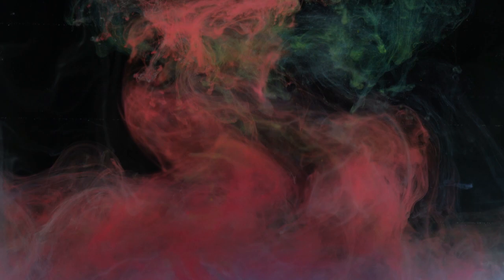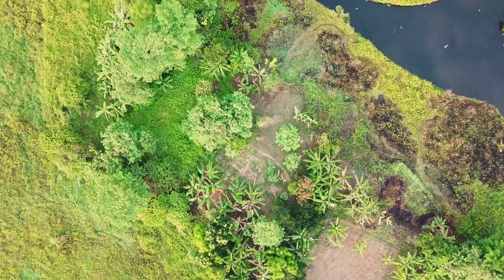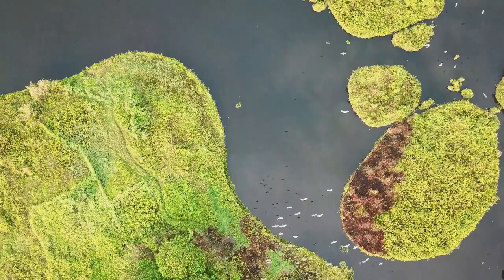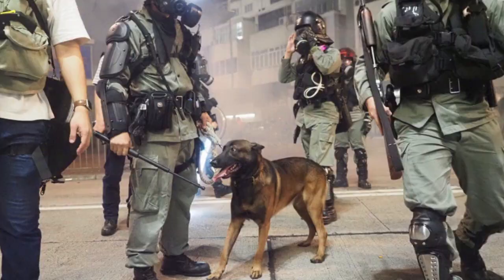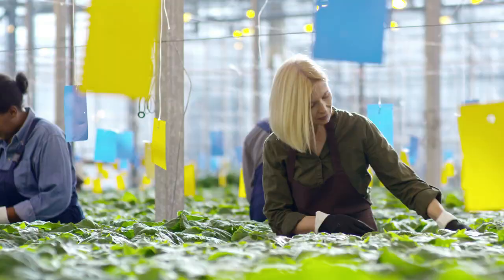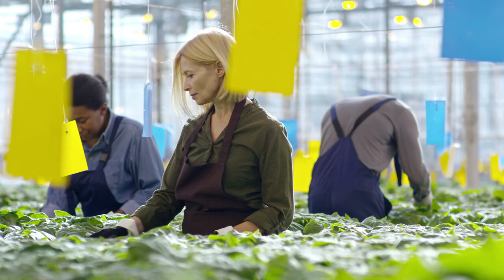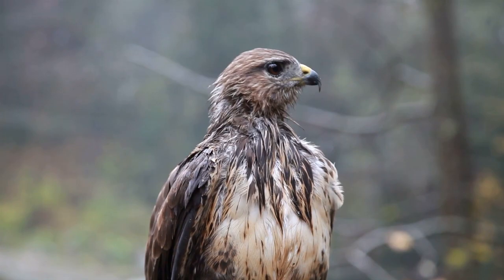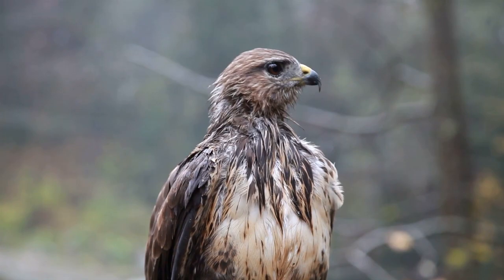When We Accidentally Poison Wildlife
A video giving examples of accidental wildlife poisoning and the problems it causes.

"Bombas lacrimógenas que usa el gobierno están vencidas y emanan cianuro (+ recomendaciones)". La Patilla (in Spanish). 8 April 2017. Retrieved 9 April 2017.
"New study measures UV-filters in seawater and corals from Hawaii". University of Maryland Center for Environmental Science. April 1, 2019. Retrieved June 20, 2019.
Burnett M.E.; Wang S.Q. (April 2011). "Current sunscreen controversies: a critical review". Photodermatology, Photoimmunology & Photomedicine. 27 (2): 58–67. doi:10.1111/j.1600-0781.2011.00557.x. PMID 21392107
Wells M (March 11, 2007). "Vanishing bees threaten U.S. crops". London: BBC News. Retrieved 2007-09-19.

Sánchez-Quiles D.; Tovar-Sánchez A. (2014). "Sunscreens as a source of hydrogen peroxide production in coastal waters". Environ Sci Technol. 48 (16): 9037–9042. Bibcode:2014EnST...48.9037S. doi:10.1021/es5020696. hdl:10261/103567. PMID 25069004.

Miller GT (2004). "Ch. 9. Biodiversity". Sustaining the Earth (6th ed.). Pacific Grove, CA: Thompson Learning, Inc. pp. 211–216. ISBN 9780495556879. OCLC 52134759.

Palmer WE, Bromley PT, Brandenburg RL. "Wildlife & Pesticides - Peanuts". North Carolina Cooperative Extension Service. Archived from the original on 17 February 2008. Retrieved 11 October 2007.

Azoury, SC; Lange, JR (October 2014). "Epidemiology, risk factors, prevention, and early detection of melanoma". The Surgical Clinics of North America. 94 (5): 945–62, vii. doi:10.1016/j.suc.2014.07.013. PMID 25245960.